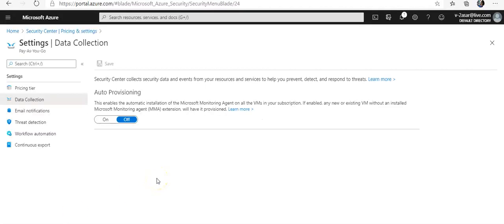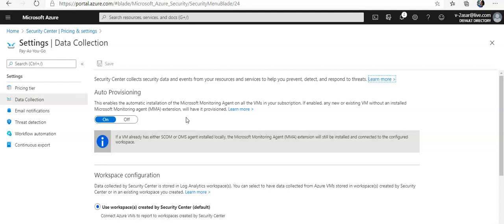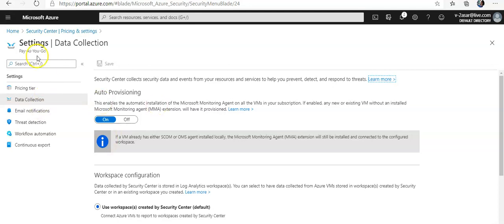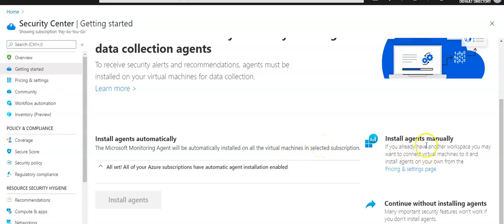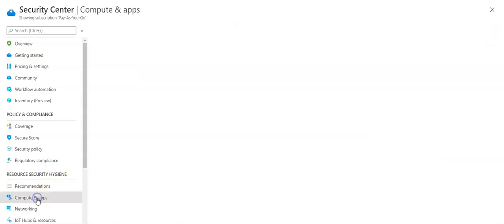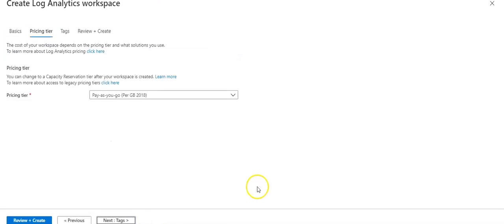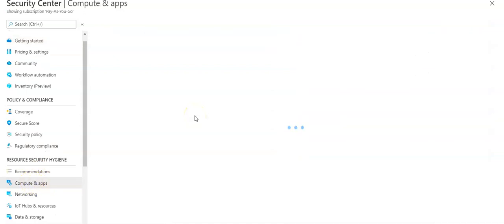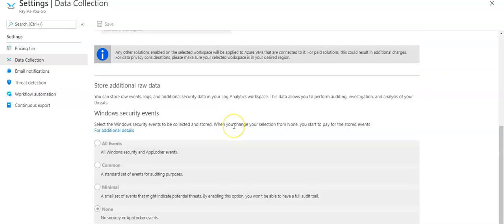How to Enable Security Center for Non Azure VMs